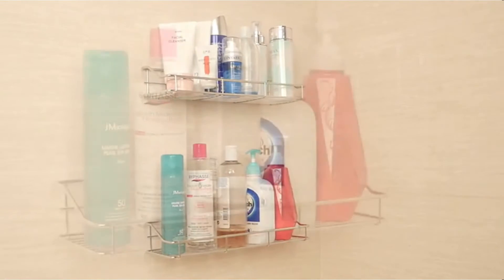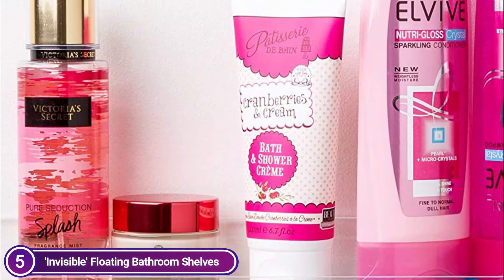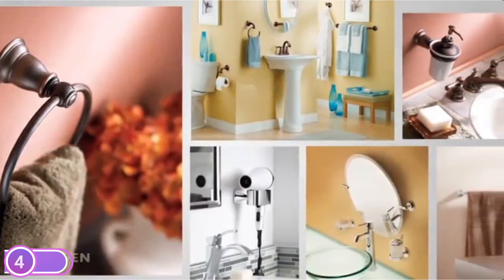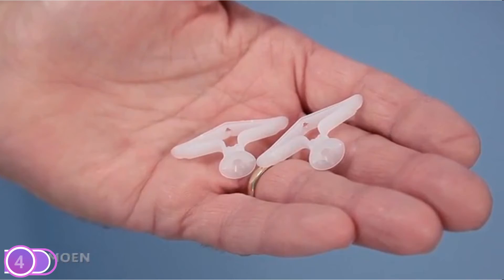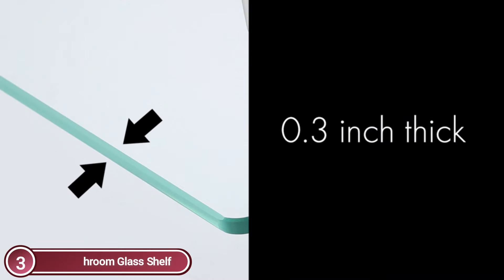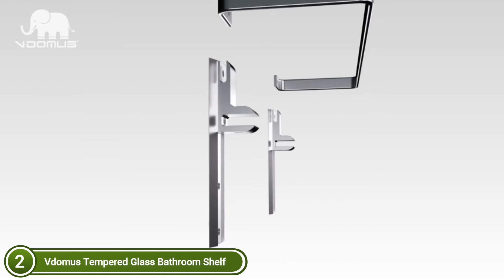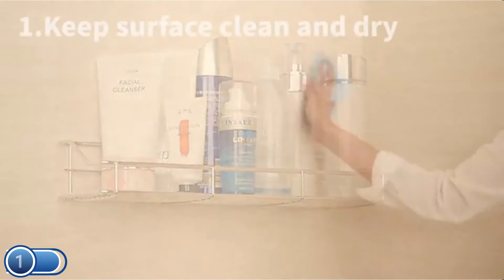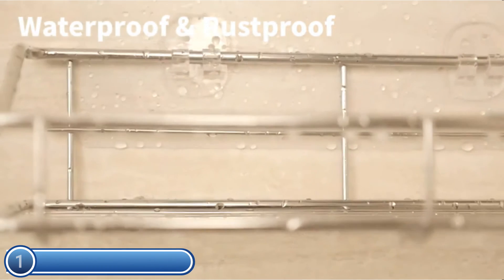Best Bathroom Shelves 2021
5. 'Invisible' Floating Bathroom Shelves

4. Moen DN8490CH

3. KES Bathroom Glass Shelf

2. Vdomus Tempered Glass Bathroom Shelf

1. ODesign Adhesive Bathroom Shelf